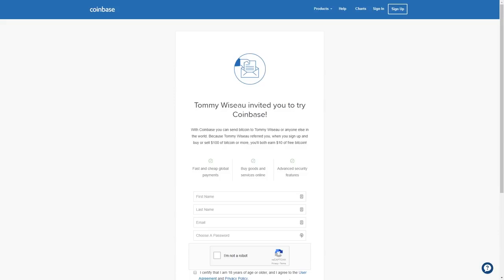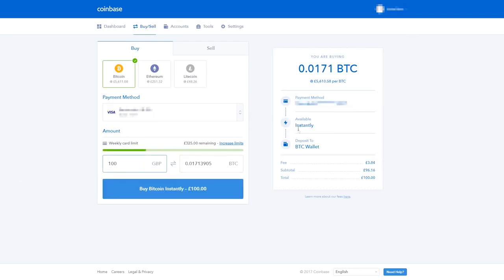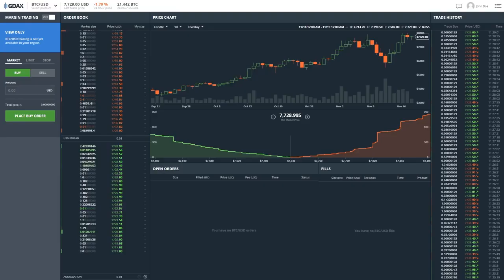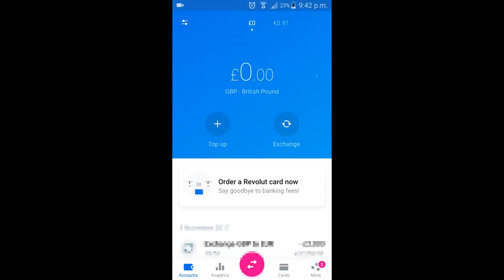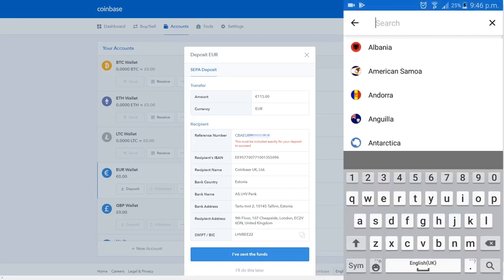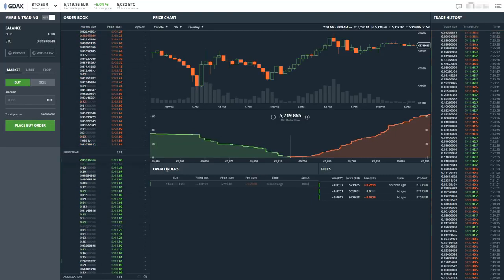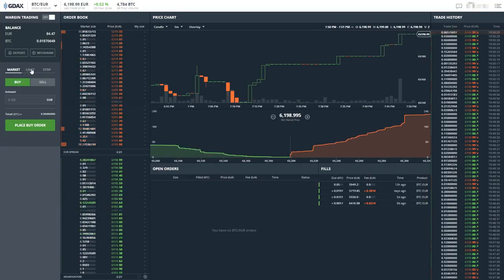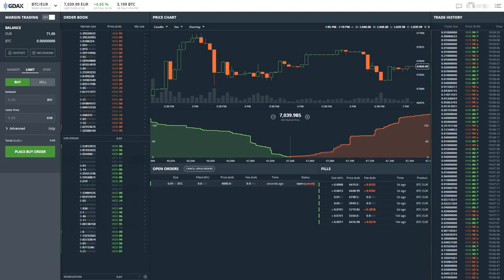Buy Bitcoin in the UK with No Fees ! The best way to buy bitcoin in the UK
Trying to buy bitcoin in the UK is a pain. The UK always likes to make things complicated and expensive - but if you want to buy bitcoin with zero fees (rather than the usual 4%) then follow Arcane Wharf's instructions and save yourself a ton of cash !

A summary of the method, and can confidently say that it is the only one you should consider using if you live in the UK.

1. Sign up for Coinbase and Revolut
2. Transfer £GBP into Revolut
3. Activate your EUR wallet
4. Convert £GBP to €EUR in Revolut (Free)
5. Send €EUR to Coinbase (Free)
6. Transfer from Coinbase to GDAX (Free)
7. Buy bitcoin!

If you get a "Beneficiary not allowed" error, you need to activate your Euro Account.

The only way to keep your bitcoin safe is with a hardware wallet